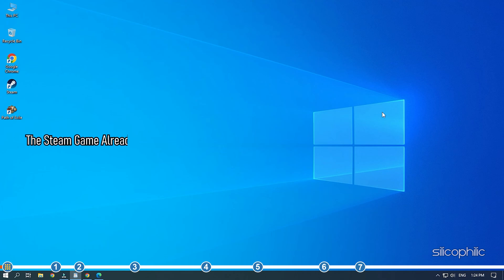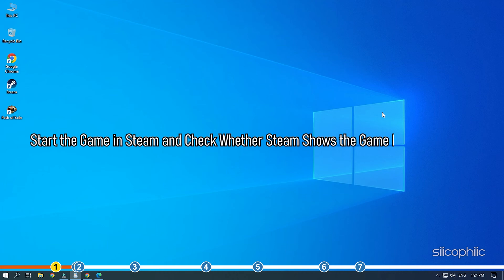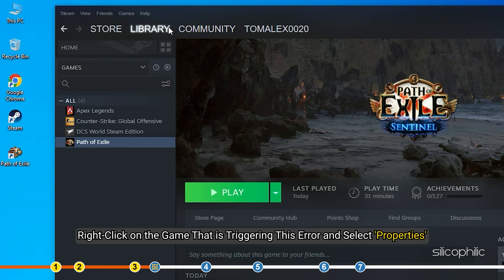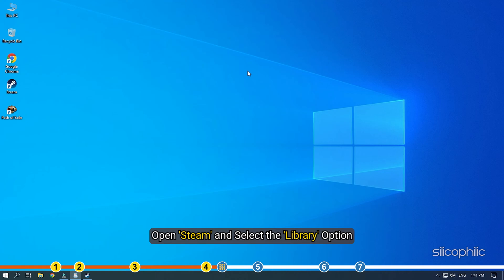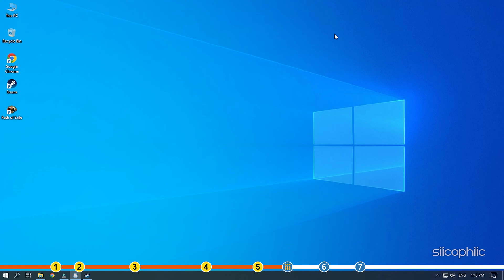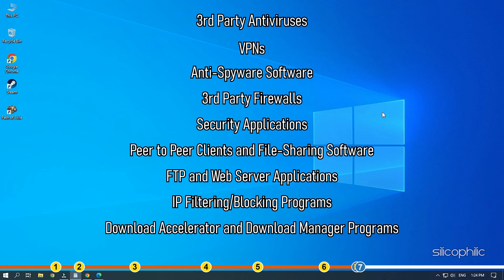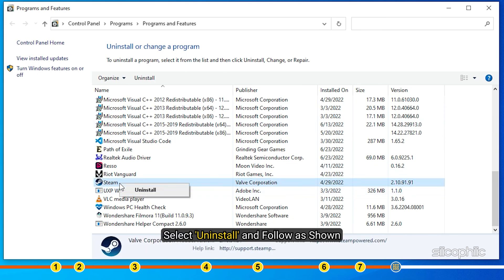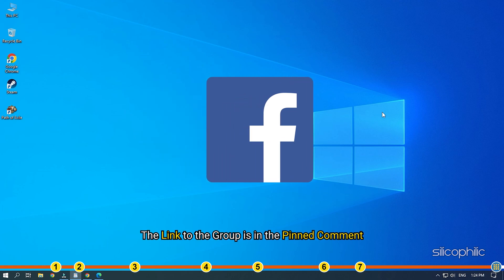Steam Game Won't Stop Running || Steam Game Already Running [EASY FIX]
Steam Game Won't Stop Running | Steam Game Already Running [EASY FIXES]

Does Steam say your game is already running when it is not? Don’t worry as we know how to fix it. Watch this video till the end to learn how to solve this issue.

Timestamps:
00:00 Intro
01:15 Restart The Steam App and PC
01:39 Close The Game From Task Manager
02:36 Verify The Integrity of Game Files
03:49 Run The Program as Administrator
04:42 Opt Out From Steam Beta Program
05:50 Remove or Disable All 3rd Party Apps
06:27 Reinstall Steam